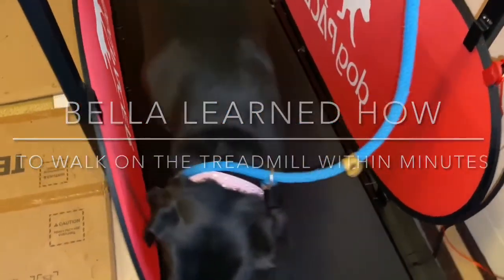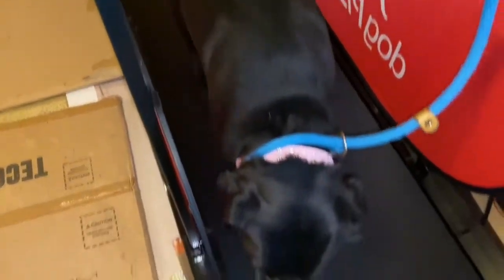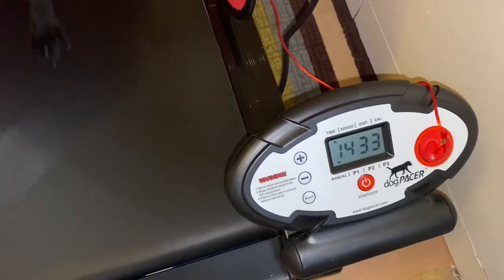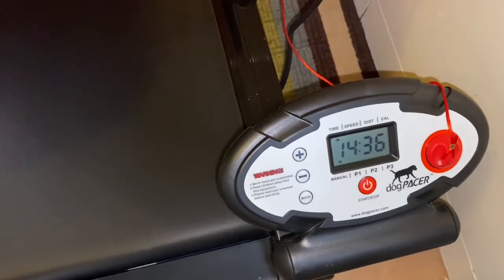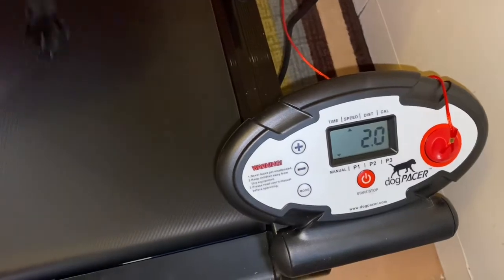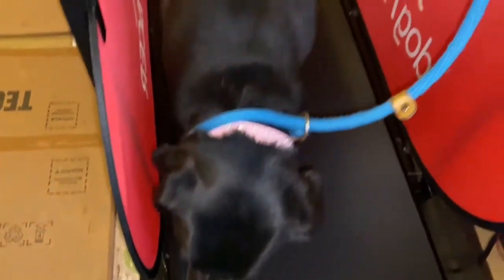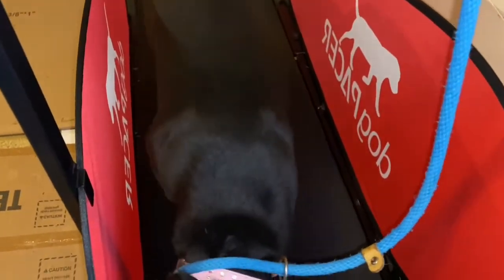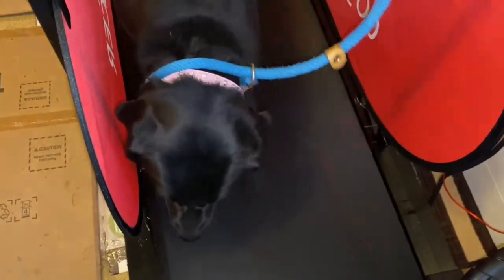Dog Pacer Dog Treadmill Review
Dog Pacer dog treadmill review  I gave this product four out of five stars simply because it is a tad pricey on amazon.com￼